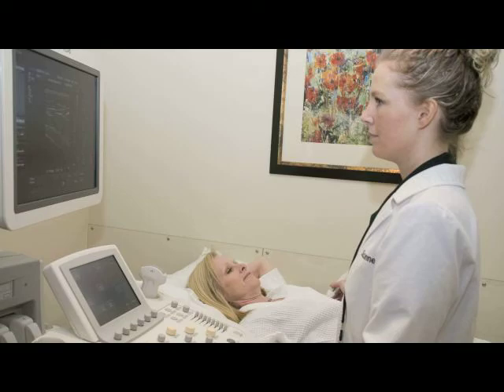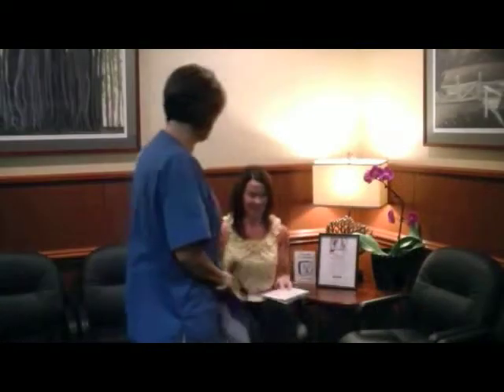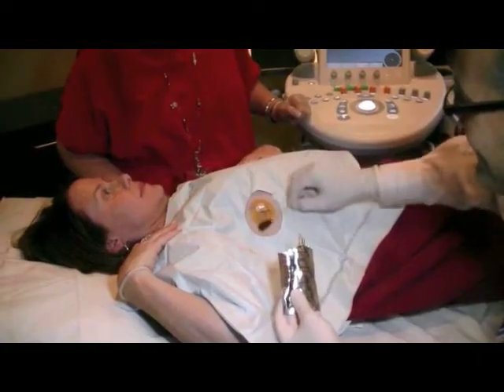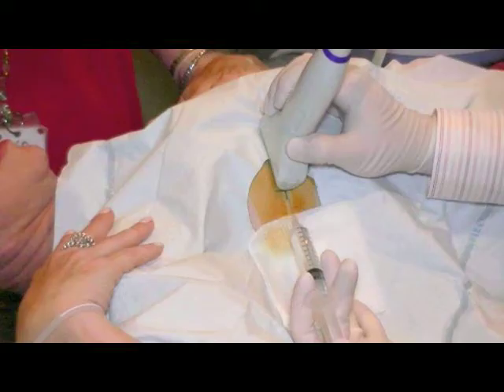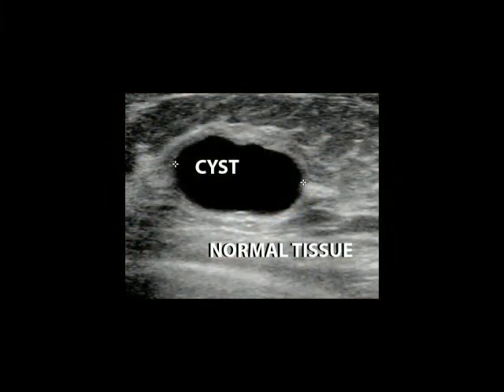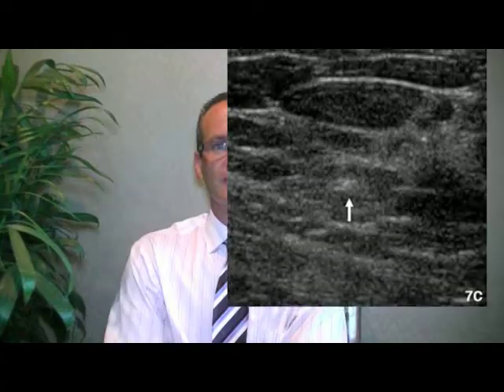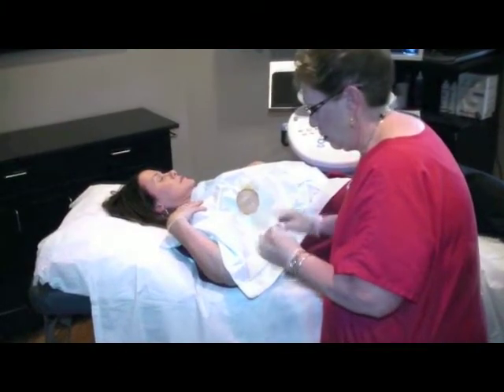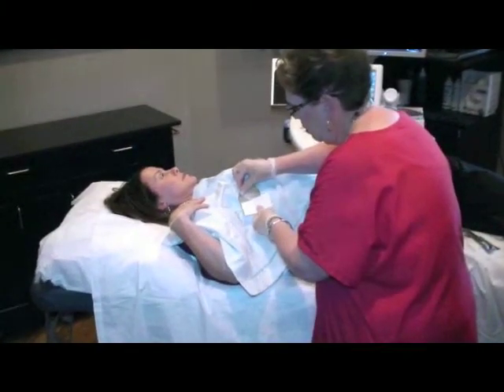Ultrasound Guided Aspiration - Dan Settle MD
Meet Dr. Dan Settle and learn about what happens during an ultrasound-guided breast aspiration biopsy.